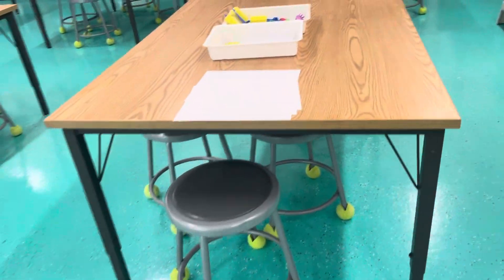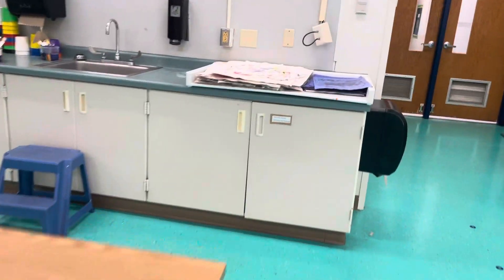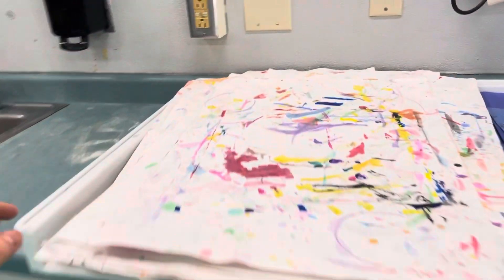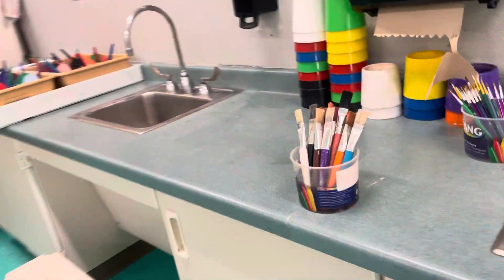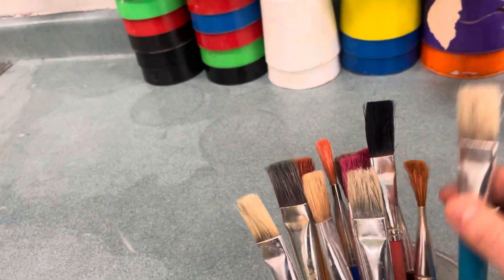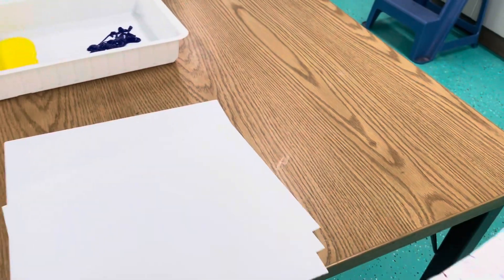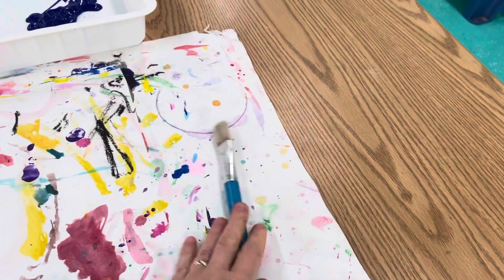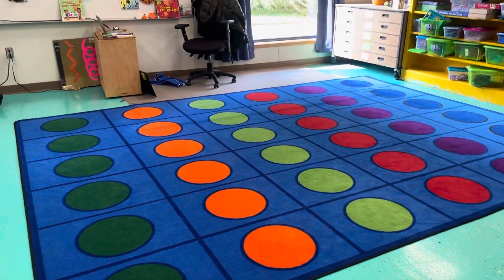Set up your painted paper station